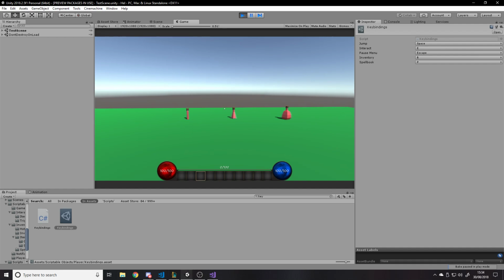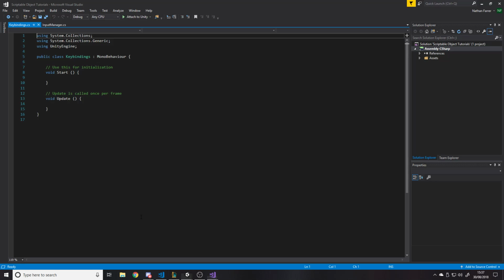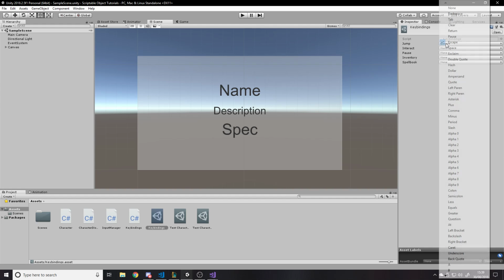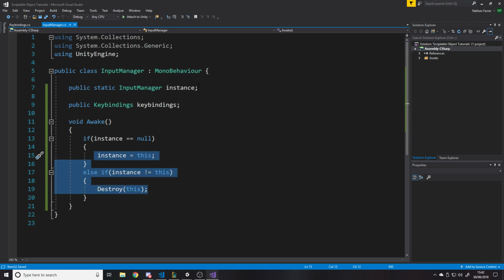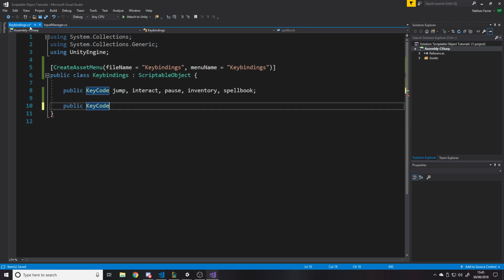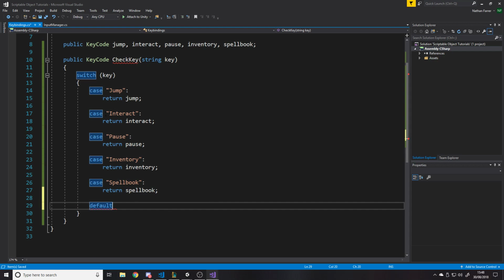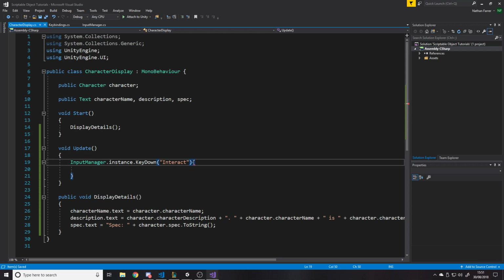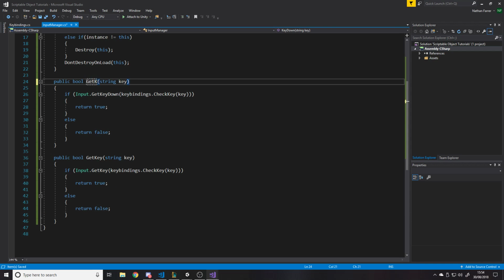Create your own keybinding manager using Scriptable Objects - Unity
In this video I show you how to create your own input manager in Unity that you can use to set custom keybindings.